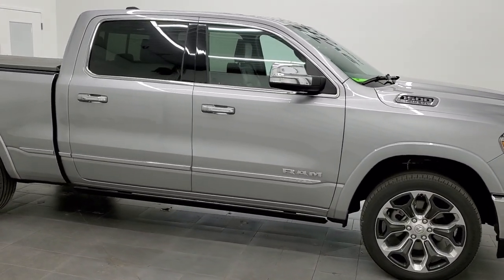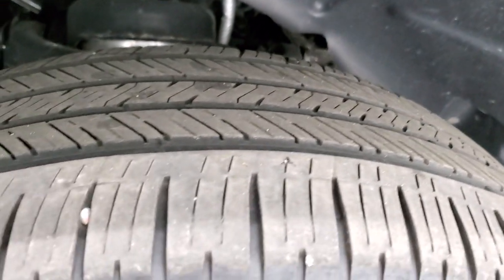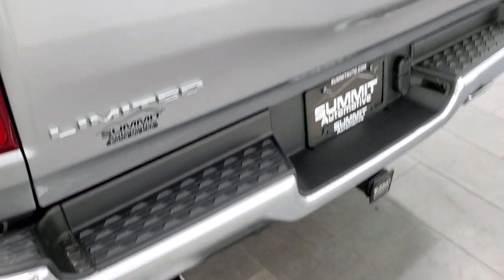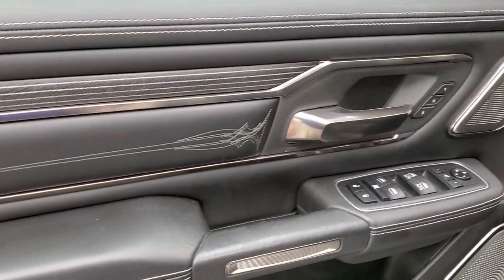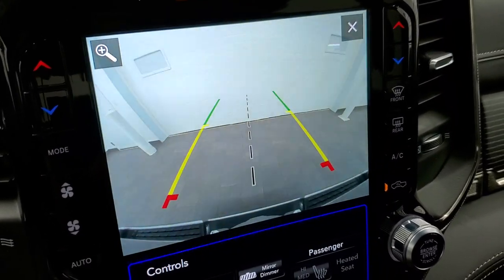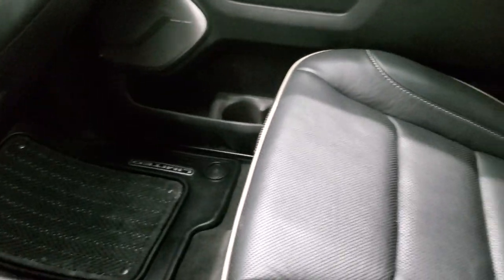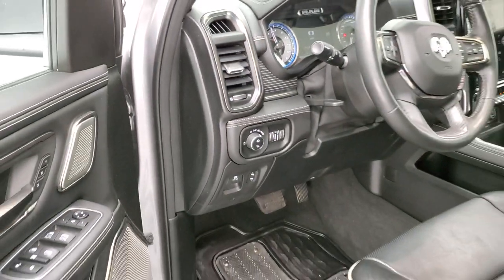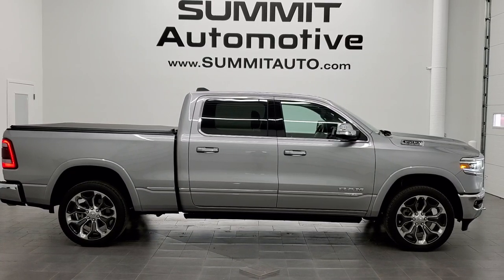2020 RAM 1500 CREW LONG LIMITED LVL 2 BILLET SILVER WALK AROUND REVIEW 20T156A SOLD!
This 2020 RAM 1500 CREW LONG LIMITED LEVEL 2 IN BILLET SILVER FOR SALE IN FOND DU LAC OSHKOSH WISCONSIN 54935 is the vehicle we did walk around review of today.

Thank you for checking out this video of this 2020 RAM 1500 CREW LONG LIMITED LEVEL 2 IN BILLET SILVER FOR SALE IN FOND DU LAC OSHKOSH WISCONSIN 54935

STOCK: 20T156A
PRICE: $53,999
MILES: 21,512
MAKE: RAM
MODEL: 1500
VIN: 1C6SRFPT1LN341861
LOCATION: FOND DU LAC OSHKOSH WISCONSIN, 54937 TRUCKS ON 41

1 OWNER! CLEAN TITLE HISTORY! 5.7 Liter OHV V8 Hemi with Multiple Displacement System MDS Engine, eTorque Technology, 395 Horsepower, Full Four Door Crew Cab, Short Box 6 Foot 4 Inch 6' 4" Shortbox, Limited Package, Level 2, 8 Speed Automatic Transmission, 4x4 Push Button Four Wheel Drive 4WD, 4-Corner Air Ride Suspension, Factory GPS Navigation System, Power Panoramic Vista Roof Sunroof Moonroof Sun Roof Moon Roof, Reverse Backup Camera Rearview Camera, Dual Rear Exhaust, 360-Degree Surround View Camera System, Adaptive Speed Control Cruise Control, Blind Spot Monitoring with Rear Cross-Path Detection, Forward Collision Warning System, Lane Departure Warning with Lane Keep Assist, Parksense Active Parallel and Perpendicular Park Assist, Non Smoker, Dual Power Air Conditioned Ventilated and Heated Seats, Black Ebony Leather Seats, Bucket Seats, Heated And Cooled 2nd Row Seats, Memory Passenger's Seat, Soft Tonneau Cover, Full Towing Package with Receiver Trailer Hitch, Wiring and Transmission Cooler Tow Package, Factory Brake Controller, Heated Power Fold-in Power Mirrors with Built-in Directional Signals with Drivers Side Blind Spot Mirror, Electronic Stability Control Traction Control ESC, 22 Inch Rims Premium Wheels, Painted and Polished Aluminum Rims Premium Wheels, Four Wheel Disc Brakes, Power Fold Down Running Boards, Spray-in Bedliner, Bedrail Covers, LED Bed Lighting, LED Fog Lights, LED Headlights, LED Running Lights, LED Tail Lamps, Sonar with Front and Rear Bumper Sensors, Easy Fuel Capless Fuel Fill, Locking Tailgate, Power Drop Down Tailgate, Bedrail Storage System with Tie-Down Cleats, Chrome Tipped Exhaust, Chrome Trimmed Grill, Chrome Trimmed Mirrors, Fender Flares, AM / FM Radio Tuner, Sirius/XM Satellite Radio Capabilities Sirius / XM, 12" Uconnect Radio 4C Radio With 12-inch Display, 7-Inch Multi-View Display, Harmon / Kardon Premium Audio Sound System Harmon/Kardon, SOS / Assist System, U Connect Hands Free Bluetooth Hands-Free Phone System Blue Tooth, Android Auto Compatible, Apple Car Play Compatible, Auxiliary MP3 Jack Portable Audio Connection, Factory Subwoofer, USB C Jack, USB Jack Portable Audio Connection, Enter-N-Go System Keyless Entry System, Keyless Entry with Factory Remote Start, Push Button Start, Power Sliding Rear Window Rear Window Defroster, Adjustable Height Seatbelts, Driver and Passenger Front Air Bags, L.A.T.C.H. Child Safety System, Side Curtain Air Bags SRS Safety Restraint System, Woodgrain Trimmed Heated Steering Wheel with Multi-Function Steering Wheel Controls, Homelink System with Three Programmable Buttons for Garage Doors, Lighting Systems & Security Systems, Compass, Outside Temperature Display and Mileage Display, Dual Multi-Zone Climate Control , Power Adjustable Pedals, Factory All Weather Floormats, Woodgrain Dash And Door Trim, Air Conditioning AC, Cruise Control, Power Locks, Power Windows, Automatic Headlights Autolamp, Tilt/Telescope Steering Wheel, 115V / 400W AC Power Plug In, 3 Year / 36,000 Mile Remaining Factory Bumper to Bumper Warranty, Whichever comes first, 5 Year / 60,000 Mile Remaining Powertrain Factory Warranty, Whichever comes first, Billet Silver Metallic Clearcoat, ONE OWNER! CLEAN AUTOCHECK! Very very clean inside and out! This is one of the sharpest 2020 Ram 1500 crewcab longbox 1/2 ton trucks on our lot! Make your move before this super clean 4wd is gone!

STOCK: 20T156A
PRICE: $53,999
MILES: 21,512
MAKE: RAM
MODEL: 1500
VIN: 1C6SRFPT1LN341861